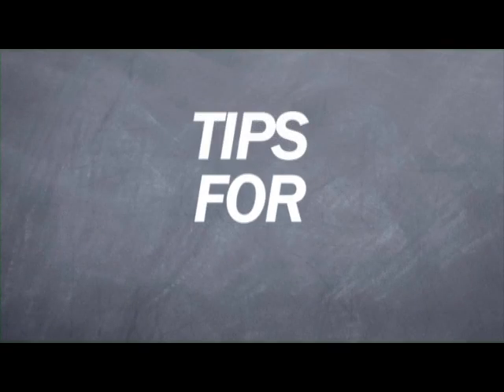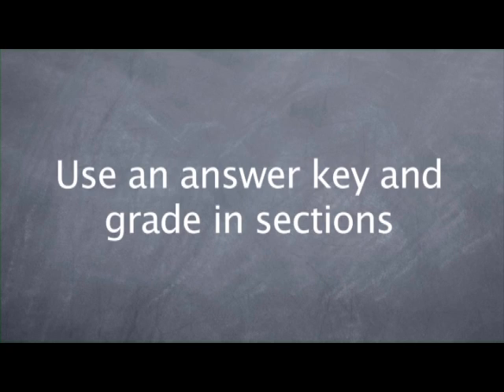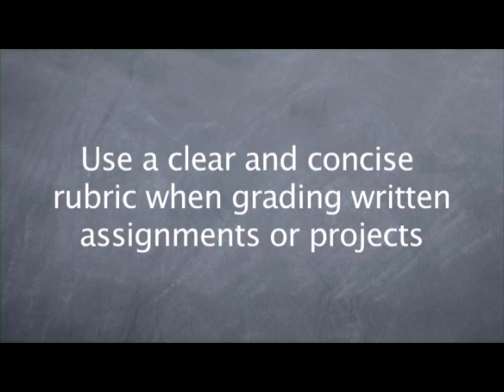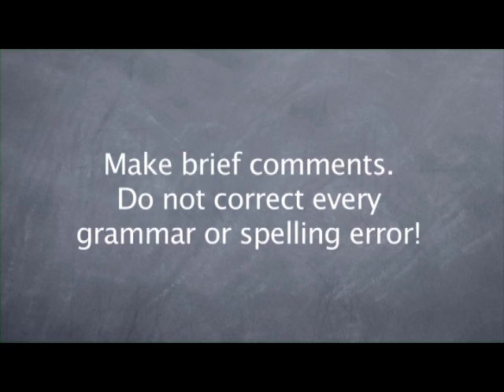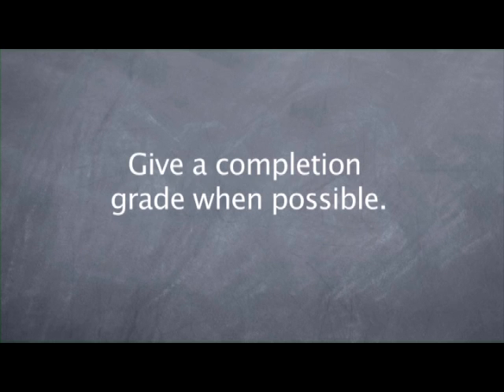Tips for Grading